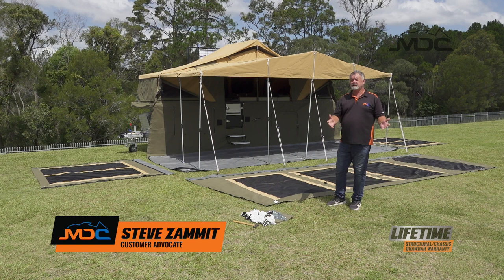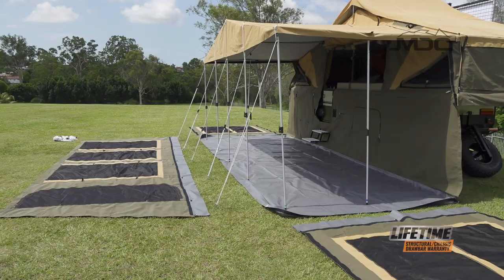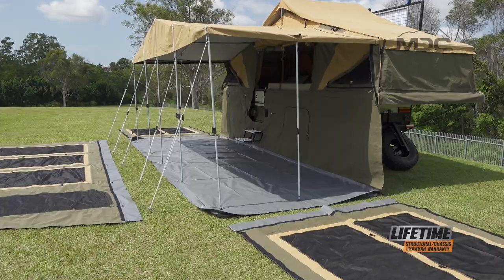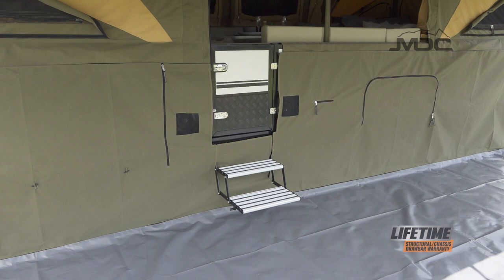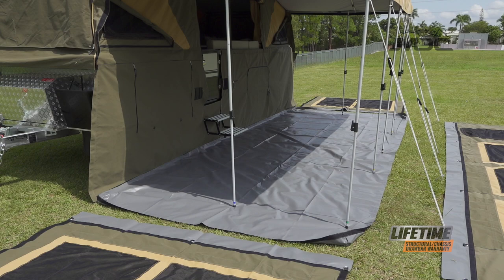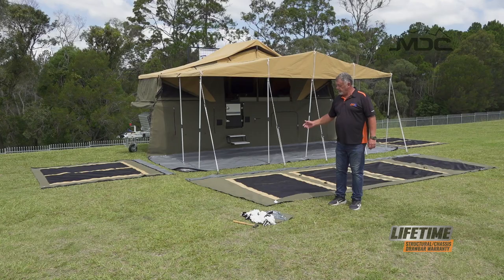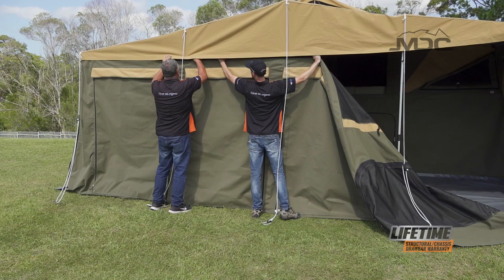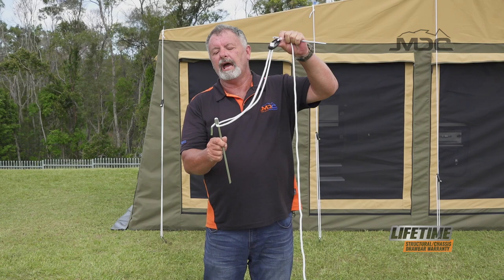How to: Pre-Setup Annexe, Walls & Floor MDC ROBSON XTT Camper Trailer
Learn how to pre-setup annexe,walls & floor on MDC ROBSON XTT

With a living area difficult to match with even the largest of caravans, the Robson XTT is space and luxury for a family of six without the big price tag. The spacious tent has full headroom for taller folk and the centre lounge area easily accommodate six people at mealtime and converts to a king-size sleeping area when needed. Lounge cushions finished in leatherette make for easy cleaning and style for miles, integrated storage makes packing easy and standard features such as onboard hot water plumbed to the kitchen and ensuite shower set mean minimised set up a time for those on the move.

 ✅ 6 BERTH
 ✅ Main Camper Trailer Tent has Inside + Outside window flaps included
 ✅ Solar Panel
 ✅ 2 x 100 A/H Deep Cycle AGM Batteries
 ✅ Portable Toilet
 ✅ Boat Rack